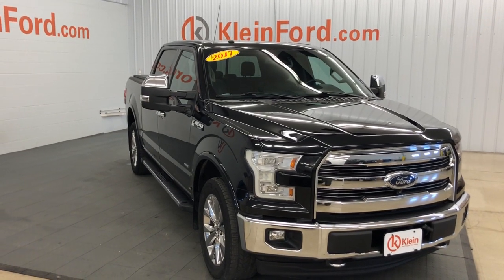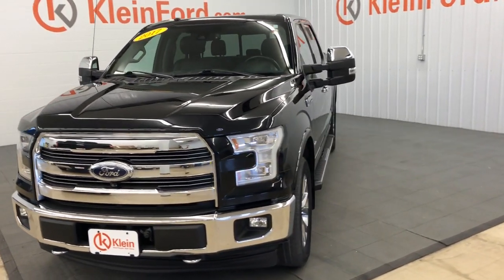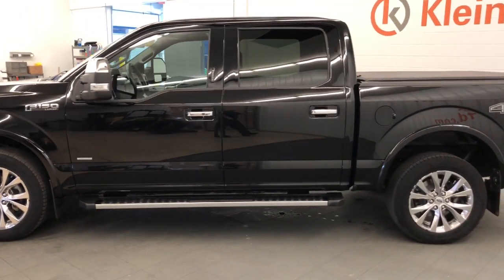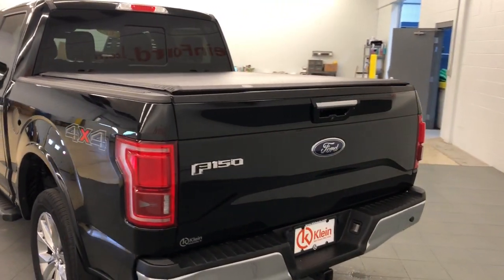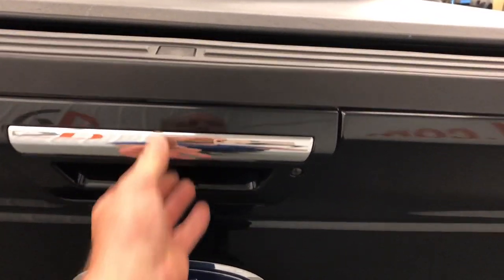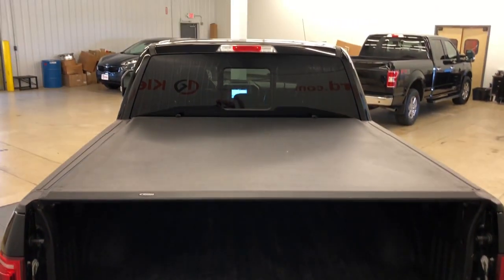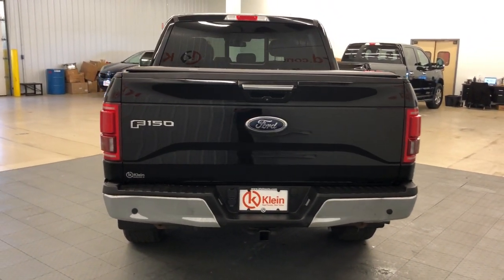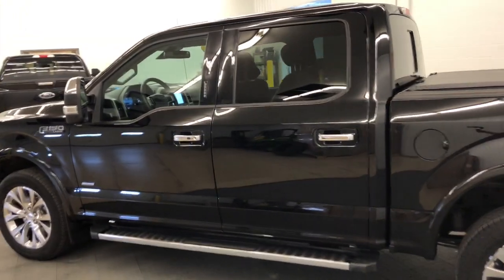2017 Ford F-150 Lariat 4WD SuperCrew 5.5 Box WI Winneconne, Oshkosh, Appleton, Fond du Loc, Nee...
Pre-Owned 2017 Ford F-150 Lariat 4WD SuperCrew 5.5 Box available at Klein Ford located in 946 E. Main St, Winneconne, WI, 54986. Servicing the Winneconne, Oshkosh, Appleton, Fond du Loc, Neenah area.

Get into a car with value, the   2017  Ford F-150.  Enjoy a new level of ease and confidence whether at work or play when you're in this F-one-fifty. Available features let you customize its hard-working bed, and a unique combination of military grade aluminum alloy and high-strength steel give you the edge with class-leading towing and payload capabilities.  These are just some of the great options this vehicle comes with: Heated Steering Wheel
, Intelligent Auto on/off High Beams, Navigation System, Satellite Radio, Remote Engine Start, Heated Rear Seat(s), Running Boards/Side Steps, Universal Garage Door Opener, Power Mirror(s). Get more out of a light-duty pickup than you ever thought possible. This F-one-fifty is waiting just for you. Come in for a fun and easy test drive. Our team will make it the best part of your day.